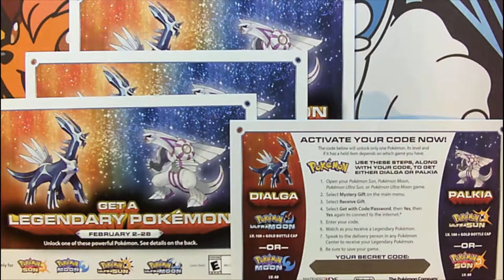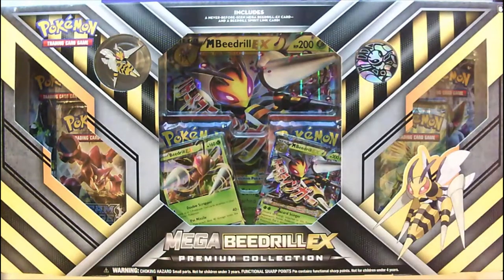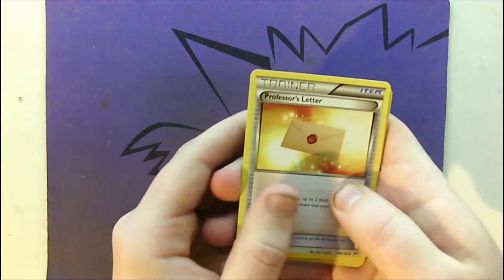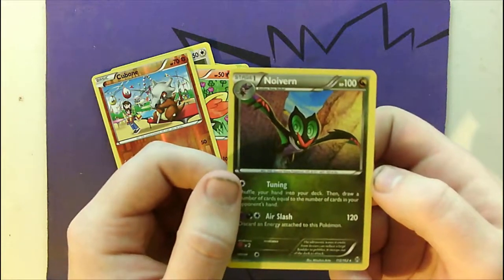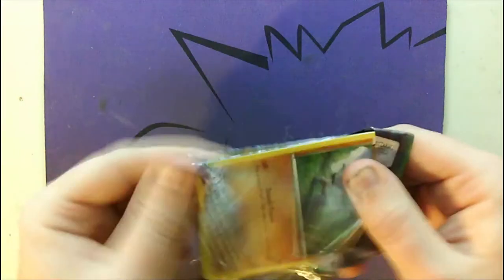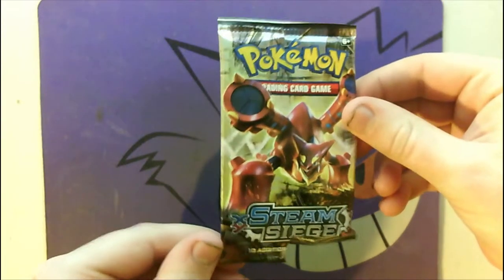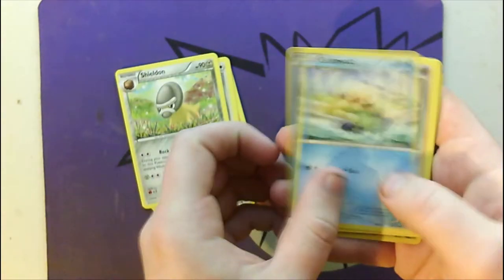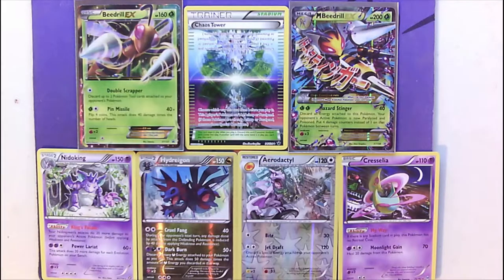Well that was Embarrassing | MEGA Beedrill EX Box Opening | Pokemon TCG Steam Siege